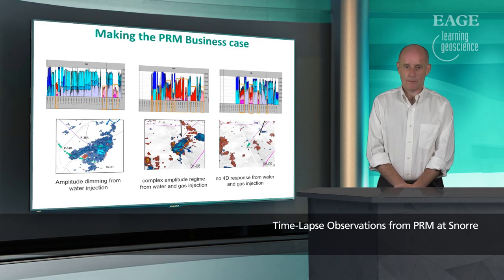EAGE E-Lecture: Time-Lapse Observations from PRM at Snorre by Mark Thompson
Snorre utilizes water alternating gas (WAG) to optimize the sweep efficiency of the injection program, where the WAG cycles in a WAG injector can typically vary between two and 12 months.
Prior to PRM the traditional seismic time-lapse surveys on Snorre were acquired with a three year interval between the surveys. During the three year interval between 4D seismic surveys the production history can become very complex and the time-lapse signal can be equally complex with both constructive and destructive signal effects making it difficult to interpret the 4D data and relate the 4D signal to production effects.
Permanent Reservoir Monitoring (PRM) was installed at the Snorre to improve 4D data quality and, with more frequent data acquisition, simplify a complex 4D story.
By October 2014 the PRM system had been installed and the first seismic acquired. Time-lapse seismic has since been acquired once or twice a year, with the aim to geophysically monitor the field frequently.
Through observations, this e-lecture with demonstrate that frequent acquisition and faster turnaround from acquisition to interpretation using PRM has been realized value at Snorre.